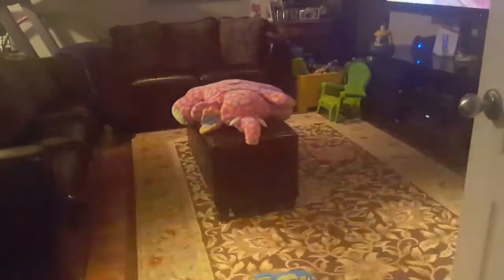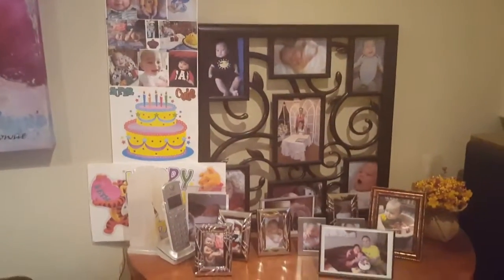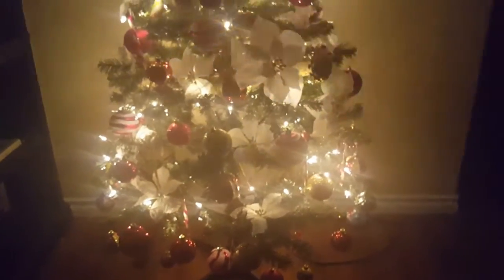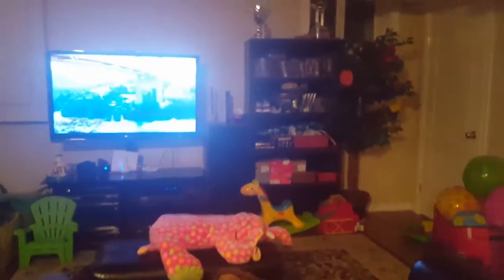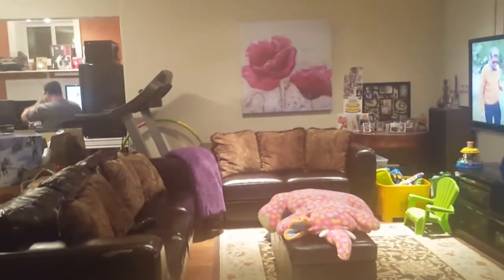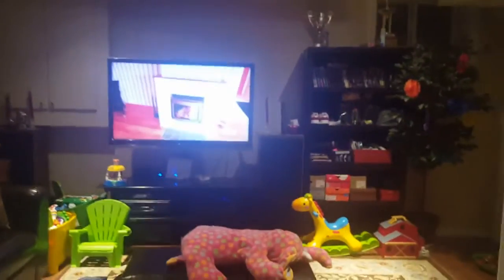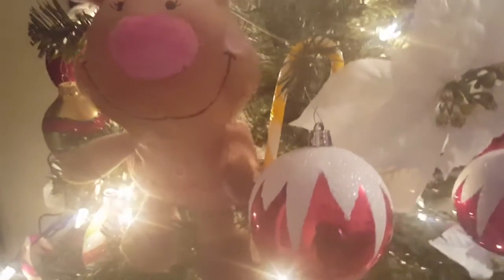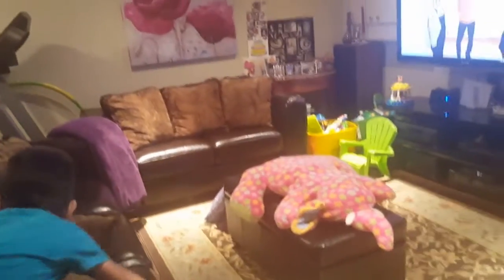❤Movie room tour + Basement Christmas tree🎄❤#23